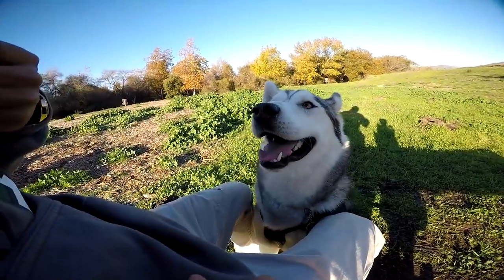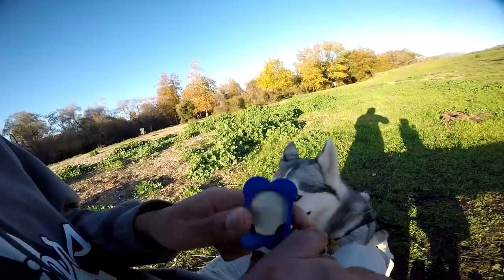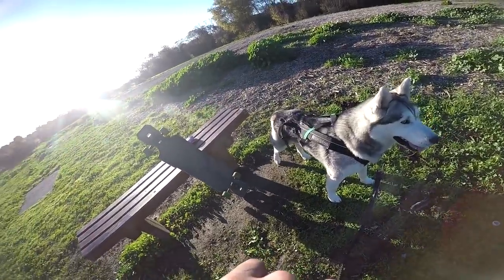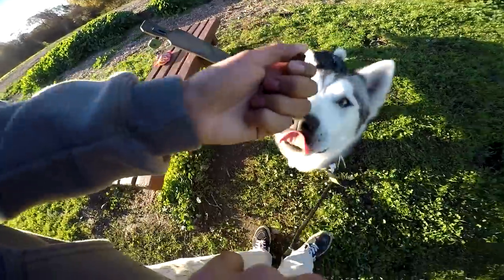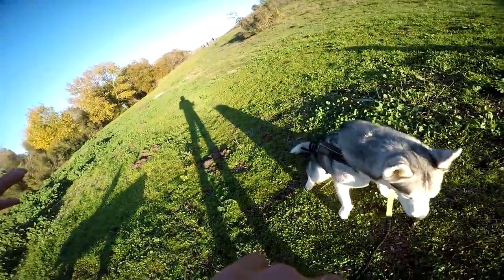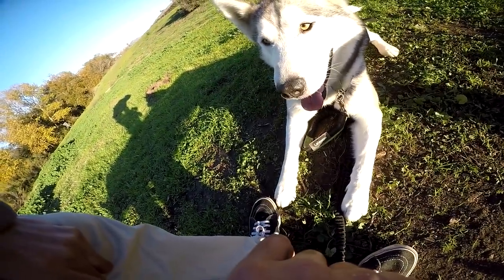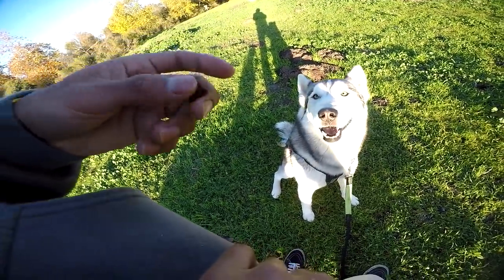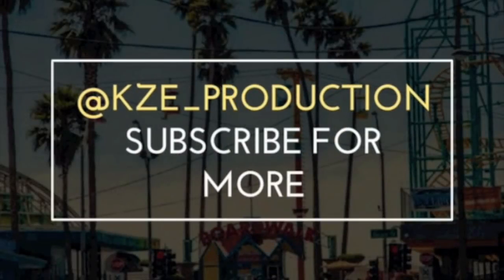How To Train An "Excited" Dog To SIT...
How to train a dog to SIT. Easy Dog training video. How to Teach ANY Stubborn Puppy This Trick. Introducing Clicker training to my Excited Husky. Training a Husky The Sit. Gain Dogs Attention

CHANNEL INFO